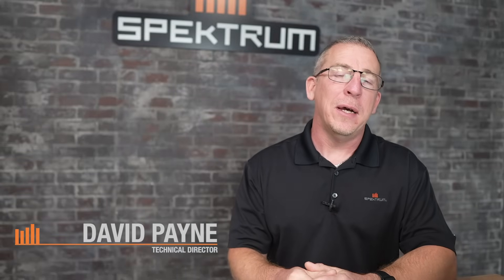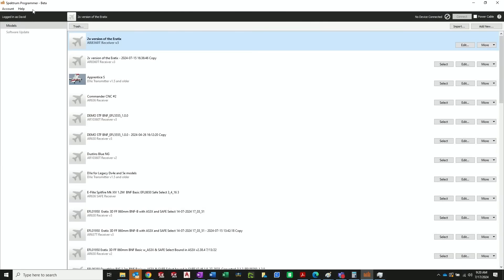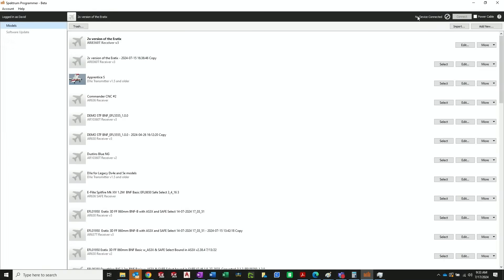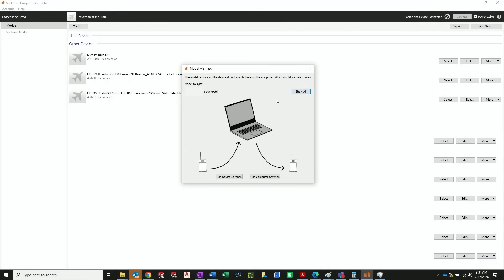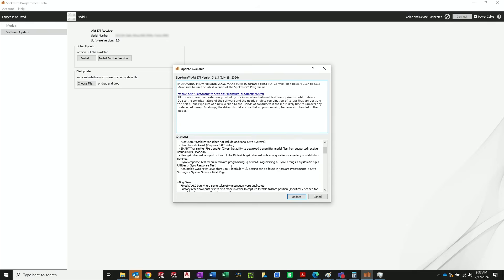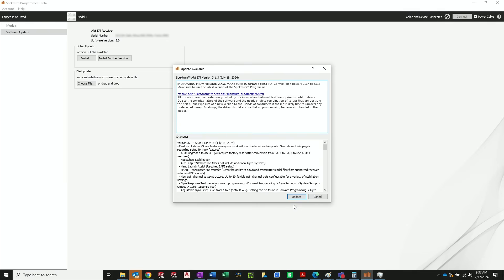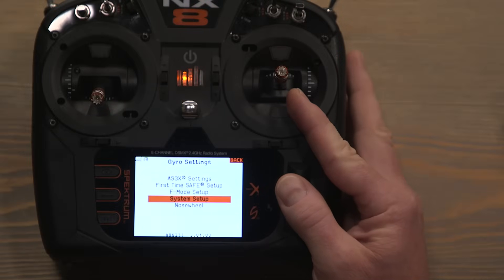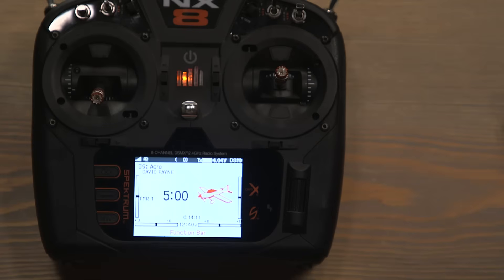Spektrum AS3X+ Receiver Firmware Update Guide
Please click "...more / Show more" for links and more information. for more information on AS3X+.

Chapters:
0:00 - Introduction and Update Requirements
0:44 - AS3X+ Compatible Receivers
1:00 - Things To Know Before Updating
2:58 - AS3X Programmer App
4:01 - Updating the Receiver
9:56 - Factory Reset
14:05 - First Time Setup
17:21 - Gyro Response Test and Outro

With this firmware update, you can get the ultimate locked-in feel of AS3X+; but now in lower channel count receivers such as the 6, 8, and 10 channel Spektrum stabilized receivers (refer to the full list of receivers in the video). The all-new AS3X+ stabilization algorithm creates better flight performance, improves sensor accuracy and data rate, and provides pilots with a generationally different feel compared to AS3X. AS3X+ new parameters and new menus with intuitive forward programming makes it the easiest system to set up and program. It features a vastly improved stabilization algorithm that has been rigorously tested by experts throughout the hobby. In the video, Horizon Hobby Technical Director David Payne walks through the process in updating an AS3X receiver to the new AS3X+ firmware. He also goes through the first time setup of the AS3X+ receiver and provides a couple of tips and tricks along the way!

Follow SpektrumRC on Social Media!